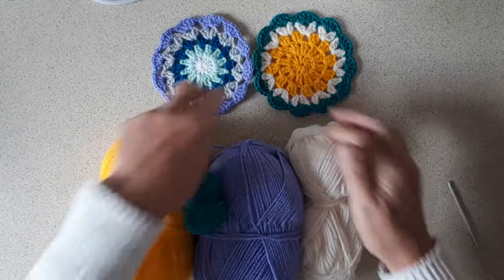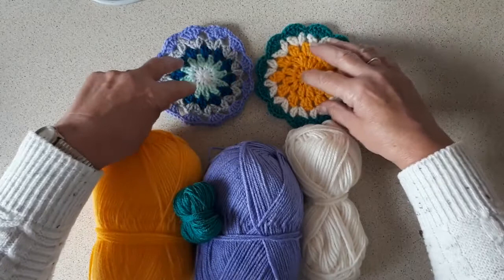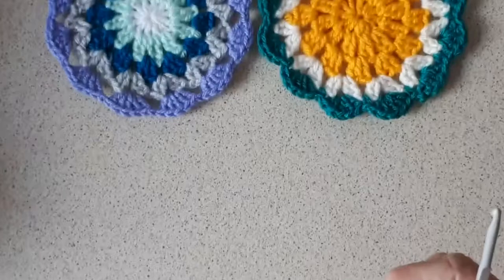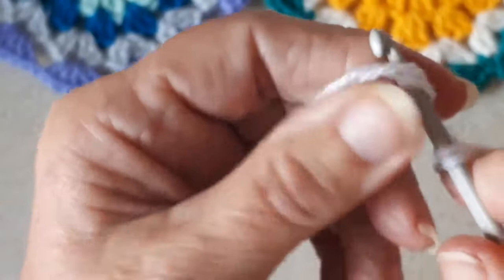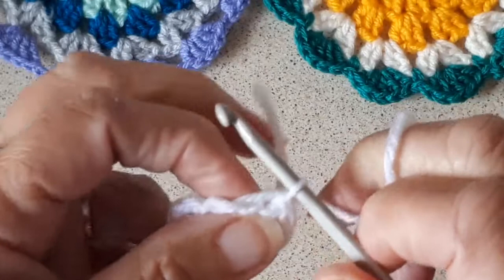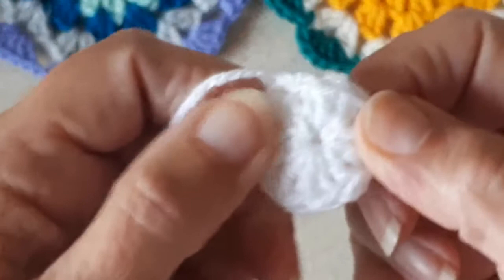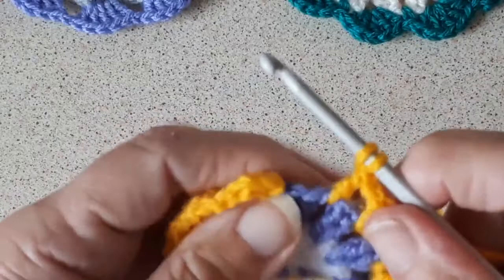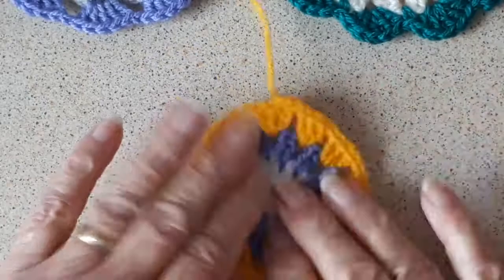Flower Coaster Tutorial, Sheila's Crochet Tips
A tutorial for the flower Coaster